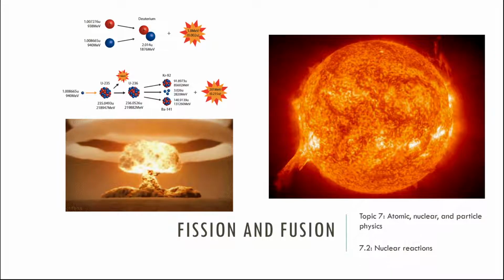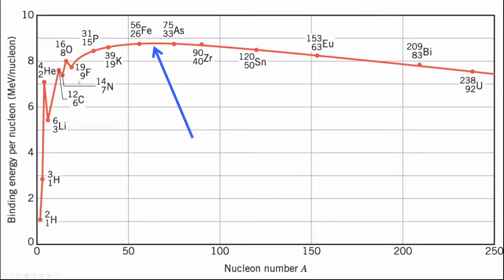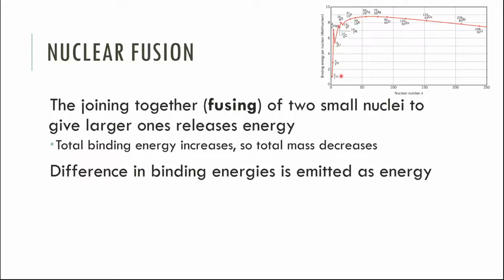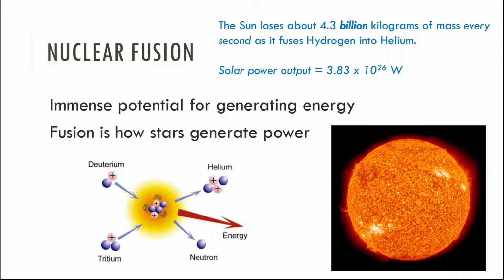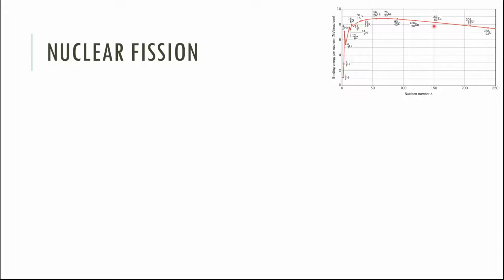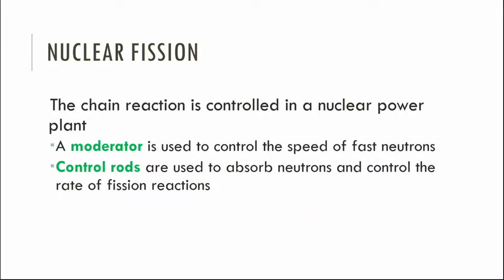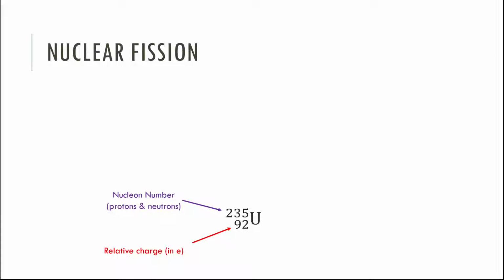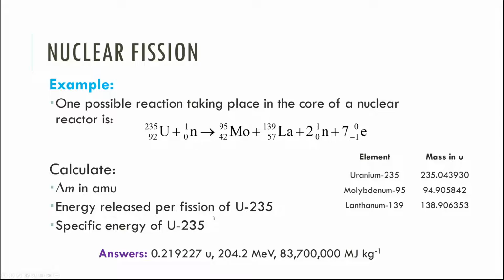Nuclear Reactions, Part 2